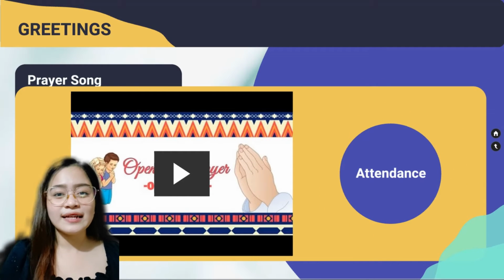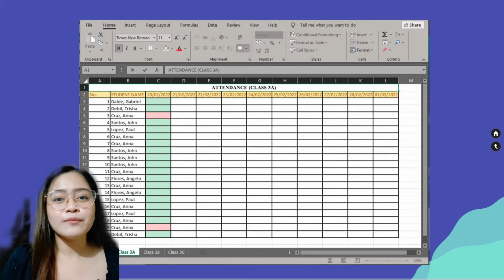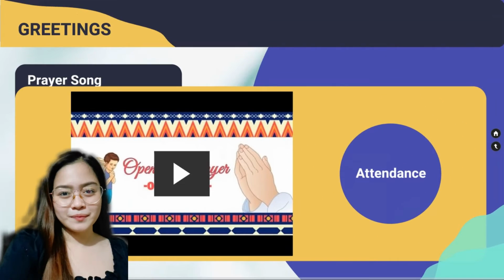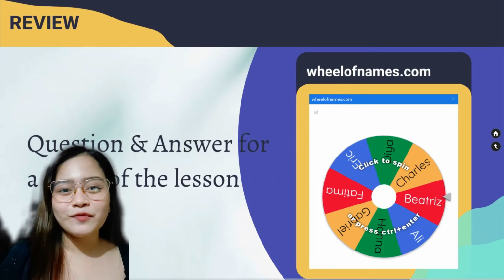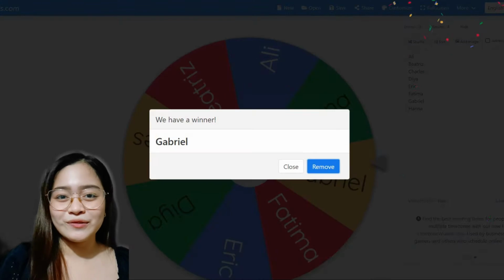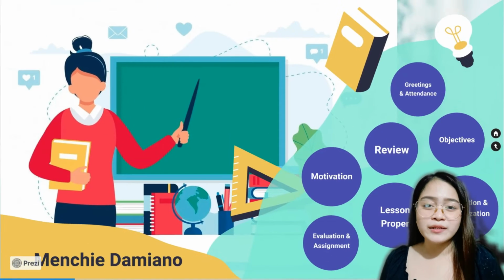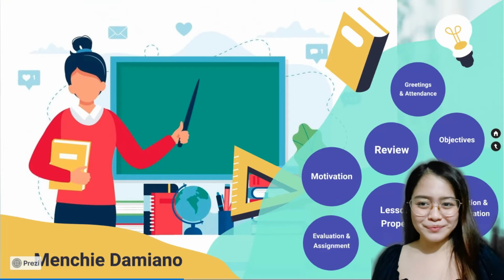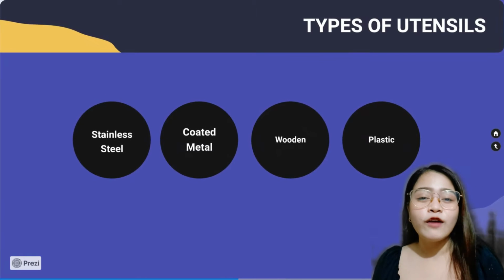How to integrate technology in delivering a lesson